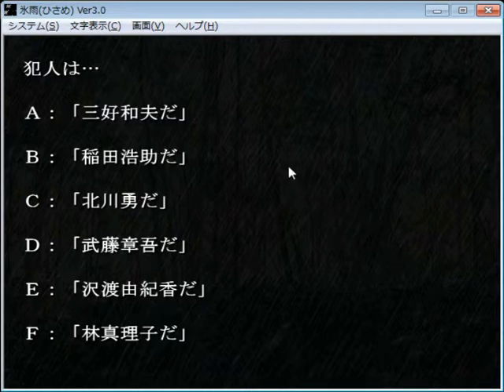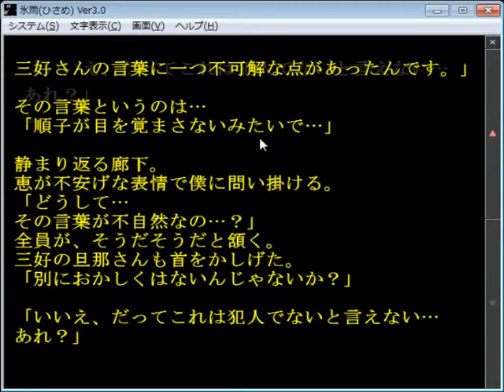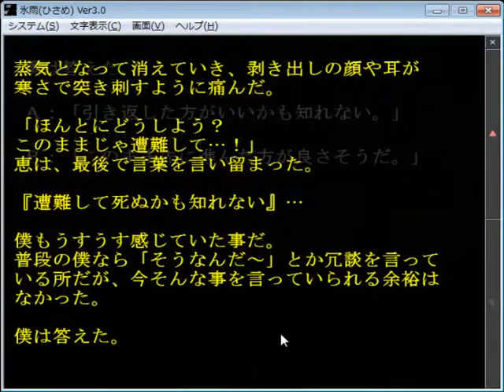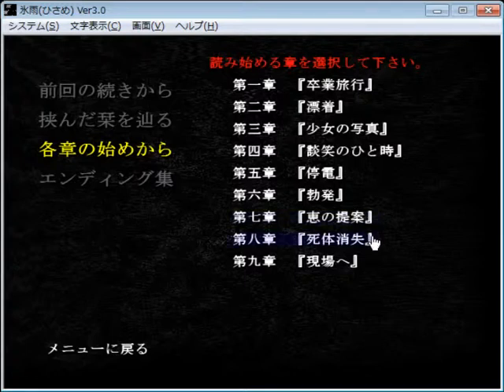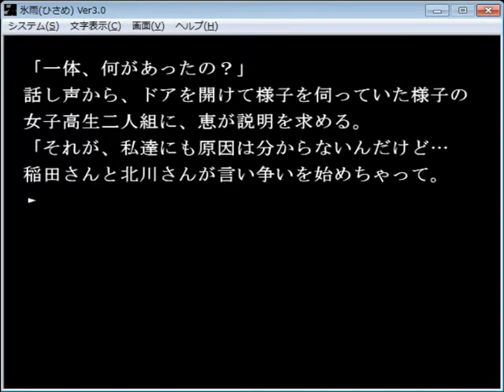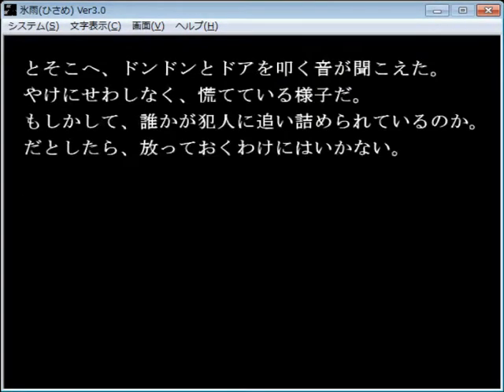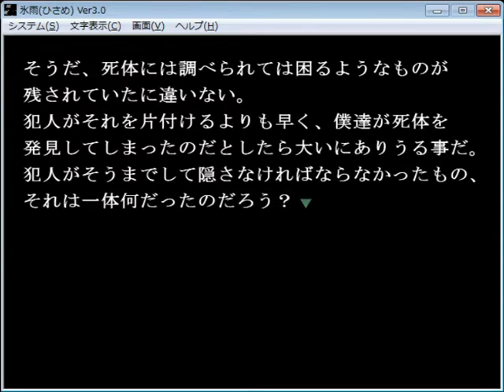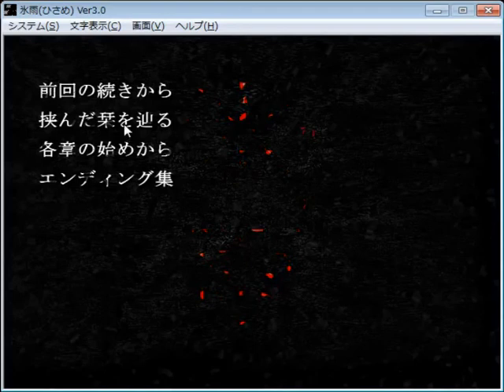Hisame part 2 - 4 / 8